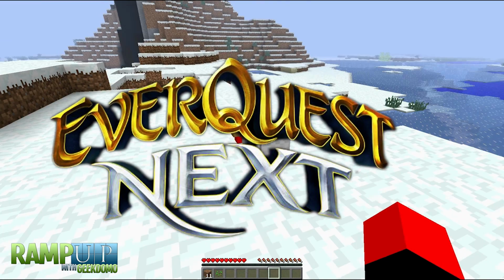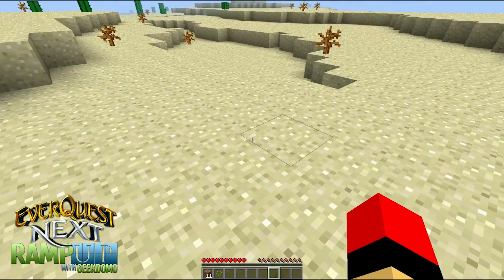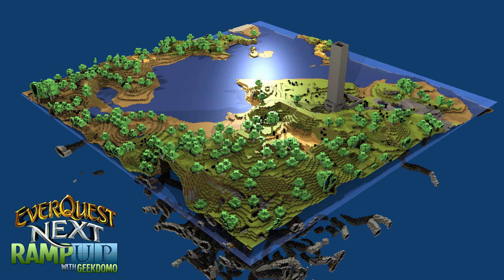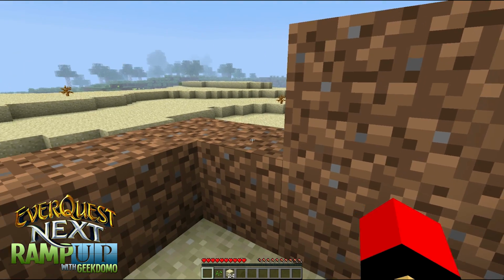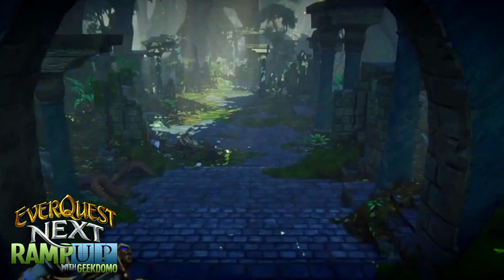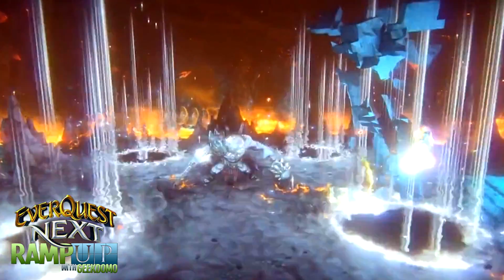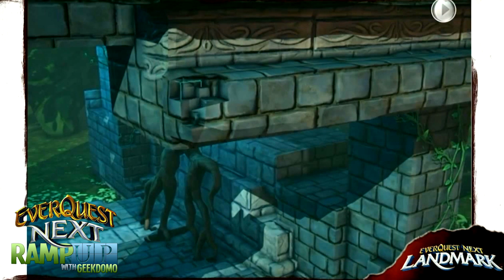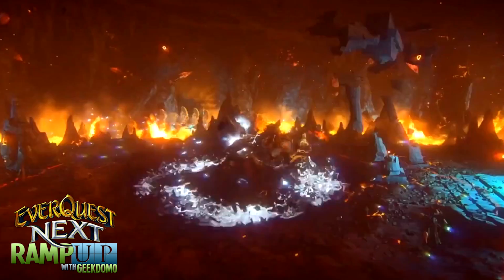EverQuest Next - Tech,Voxels & Procedural Worlds: Landmark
Join the Domo Tribe!
*** UPDATE *** I have been told Minecraft is not in fact voxel. You get the point though.
I  explain the benefits of voxels and the tech behind EverQuest Next. We also look at Landmark and how epic it really is. It is genuinely beautiful!